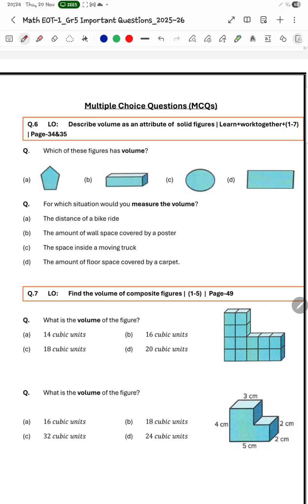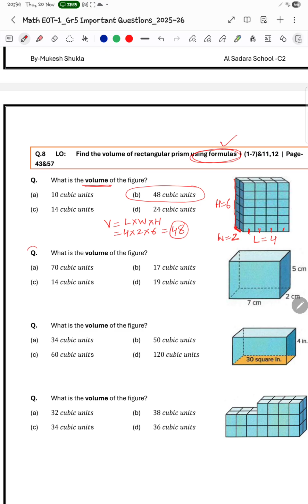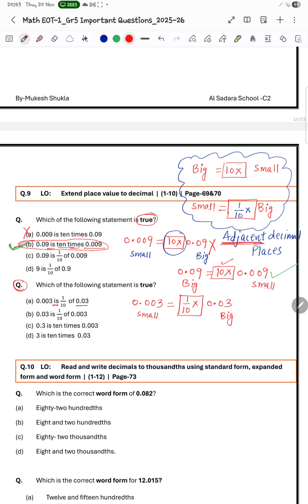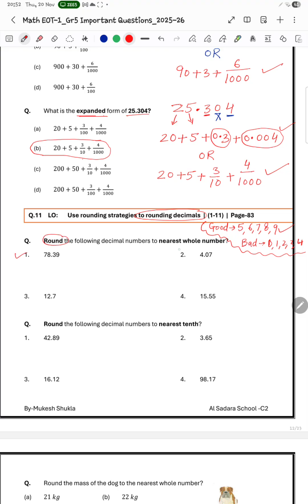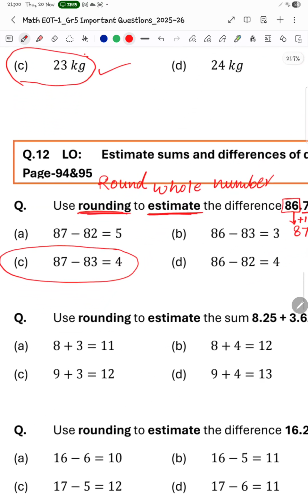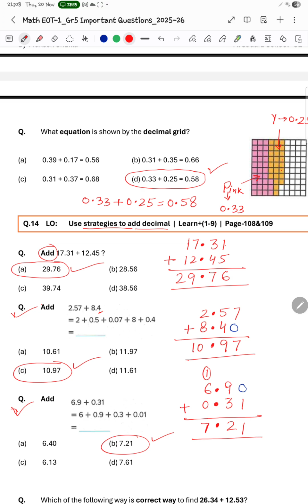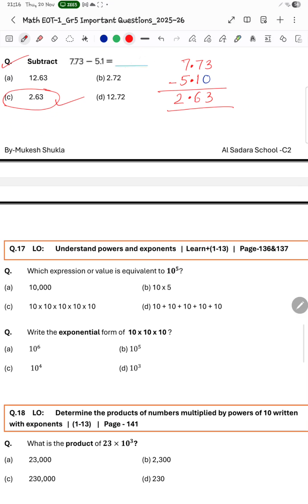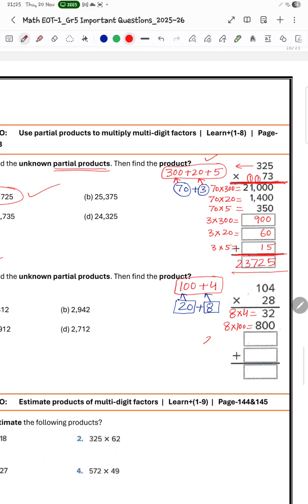EOT 1 Important MCQ from Q 6 until Q 19